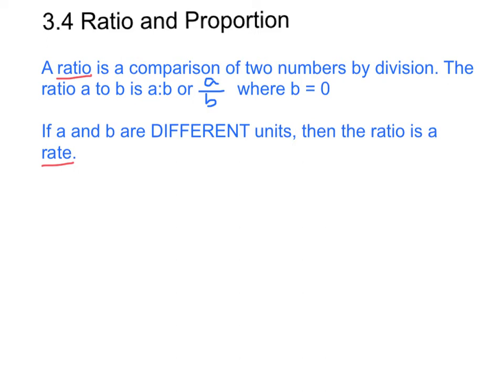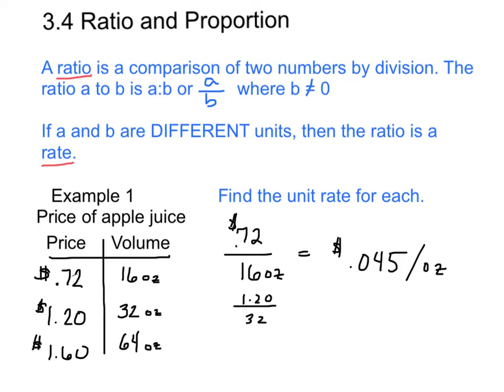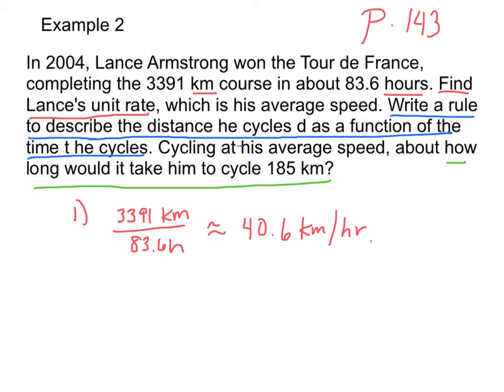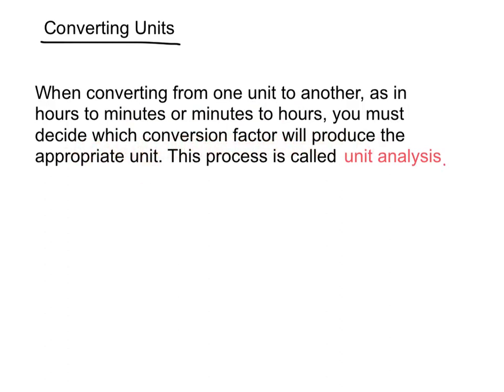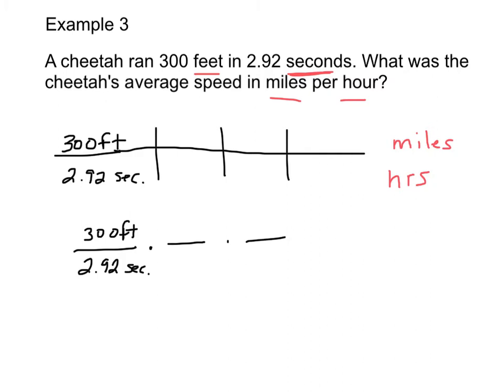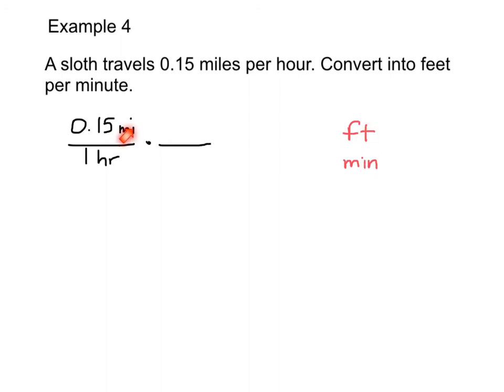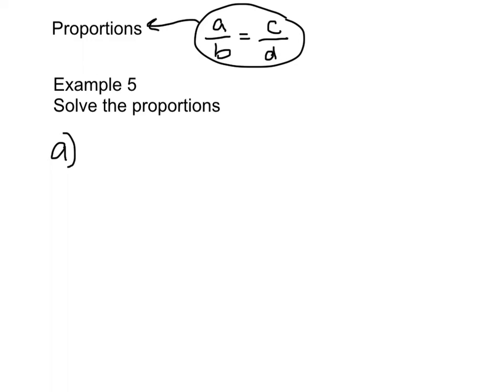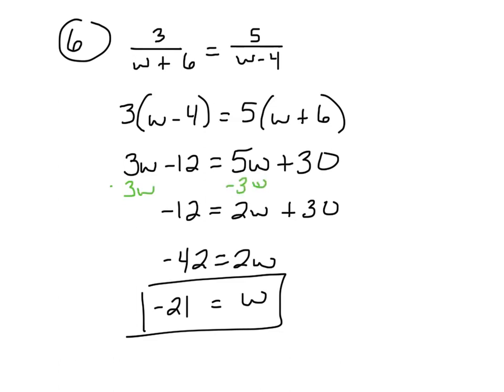7th TAP, section 3.4 (WED., SEPT. 3) - Ratios and Proportions